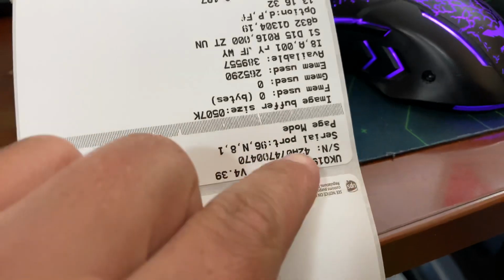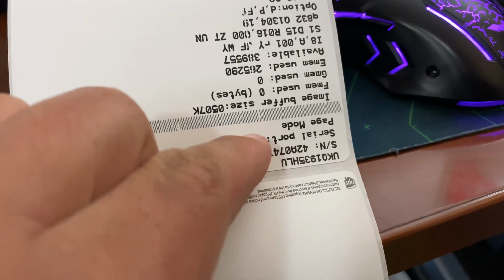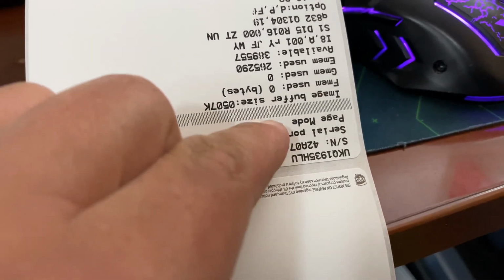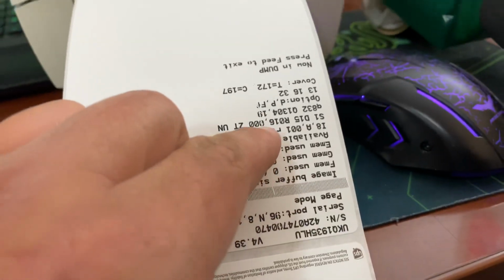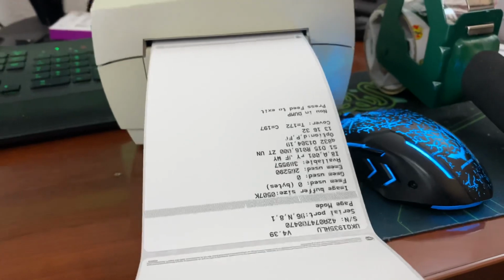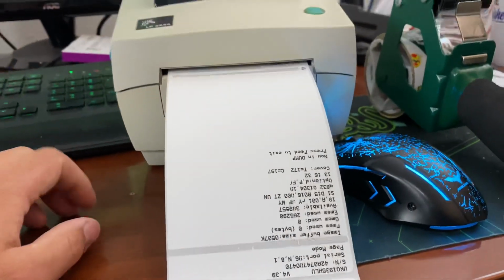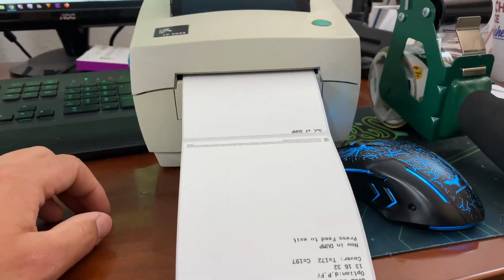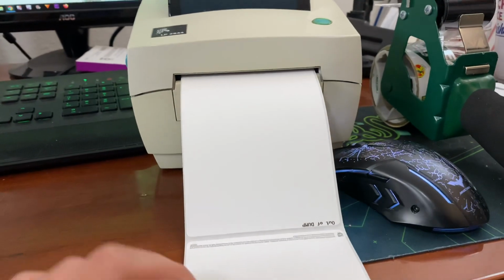Zebra LP2844 Printing Lines Solution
So if you are new to thermal printers or have used one for awhile but are having a issue with a line on the print this could help you solve this issue.

Links

Zebra LP2844
4x6 Paper
Brother Printer
Zebra 450
Zebra Printer head
Dymo 4xl Printer
Rollo Thermal Printer